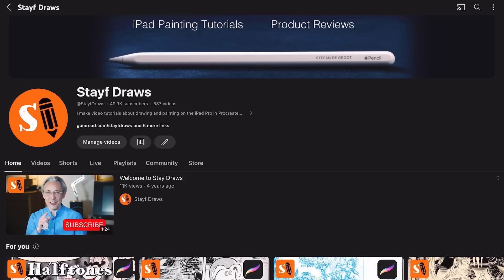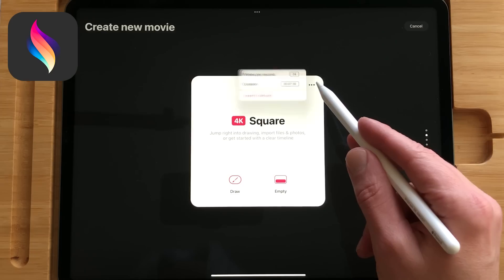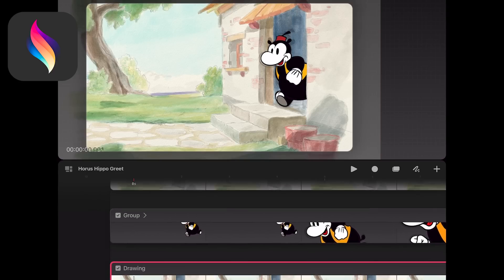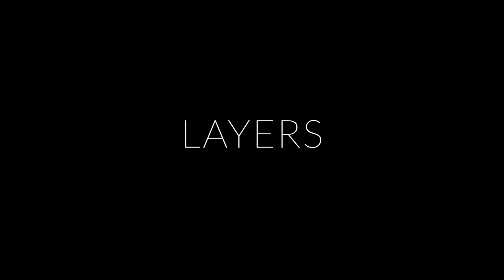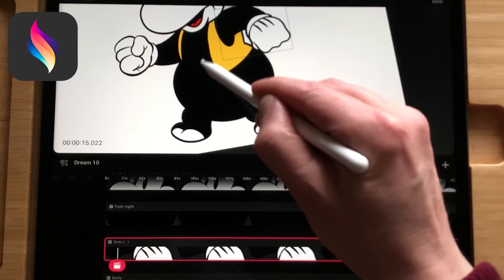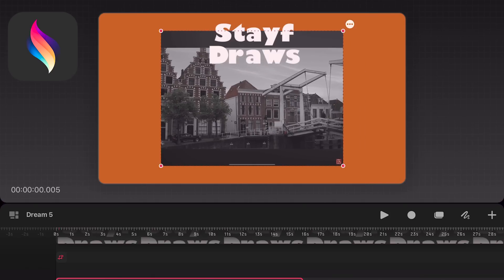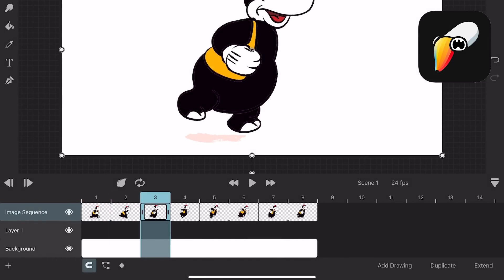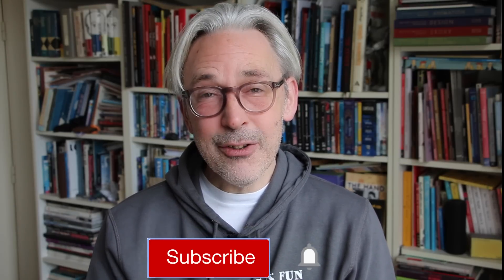Procreate Dreams versus ToonSquid - Which Animation App is better?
Which iPad animation app is better? Procreate Dreams or ToonSquid?

Interface
The interface of Procreate Dreams is setup somewhat similar to Procreate. You have the Gallery which is called the Theatre where all your movies are stored. Here you can make a new movie file and start animating. ToonSquid has the same setup. A gallery with all your movies  and the place you can create a new movie. In Procreate Dreams you have some default options for creating a movie and even adjust the duration and aspect ratio of your movie. In ToonSquid you have it all in one window. When you have created your movie you move to the timeline.

TimelineIn Procreate Dreams you have the timeline and the stage. ToonSquid has a similar setup, but it looks a lot more like Procreate or any other animation software like Adobe Animate. In Procreate Dreams you can select a brush and start animating frame by frame. When you pull down the timeline you are in Flipbook mode where you have more screen estate to concentrate on animating. You can use onionskin and adjust the colours, opacity and frames you want to se before and after. ToonSquid has the same features, expect the Flipbookmode. You always have the timeline, which you can collapse to have more screen estate. But then you can not create a new keyframe. In Procreate Dreams you can extend your drawing by dragging your frame while holding another finger on the screen. In ToonSquid you can easily move frames around and extend the drawings. Procreate Dreams has one timeline. If you want to create a new scene you have to group it. In ToonSquid you can create different scenes in the same movie and keep them separate.

Drawing
The drawing experience in both apps is similar. You have a variety of brushes you can work with. They both have default brushes and you can import Procreate Brushes into Procreate Dreams and ABR or Photoshop brushes into ToonSquid. In Procreate Dreams you can only adjust the size and opacity of the brush. In ToonSquid you can adjust all of the properties of a brush. You can even turn a pixel brush into a vector brush. ToonSquid has pixel brushes and vector brushes. Procreate dreams only has pixel brushes.

Selection tool and Transform
In Procreate Dreams there is no selection tool or transform you can do in drawing mode. You have to add a keyframe to the timeline and then you can transform the whole drawing using Move and Scale, Warp or Distort. In ToonSquid there is a selection tool you can use to select a part of your drawing and transform it in the same way.

Layers
In Procreate Dreams you can use layers on each keyframe. The only thing you can change to turn it off or on and adjust the opacity clear and and delete it. In ToonSquid you can add layers, group them, Lock them, Copy and Duplicate the layers. Lock transparency, Set it as a reference layers to separate your inks from the color layer, and merge all visible layers. You can also apply all of the blend modes.

KeyFrame animation
In Procreate Dreams you use separate tracks for the body parts and start animating them. The parts are not connected to each other. When you have finished your keyframe animation you need to make a group to move the whole animation around the screen. In ToonSquid you can setup the character with Transform Hierarchy, so that the parts of the body are linked to each other. It is a much better way to do keyframe animation of a character. In ToonSquid you can use different shapes to draw. You can even animate shapes using vector points to animate them. In Procreate Dreams you can not.